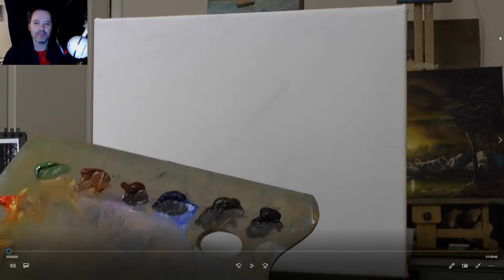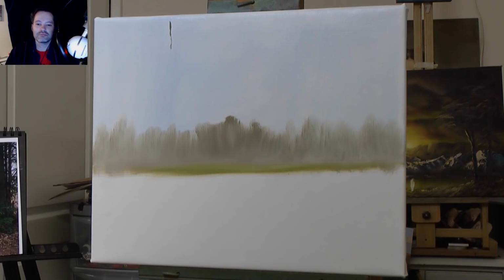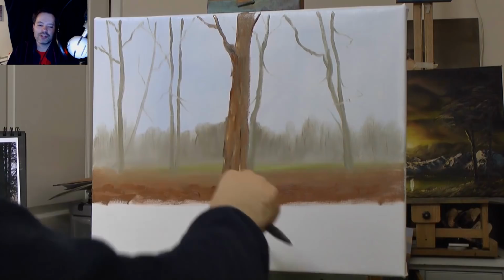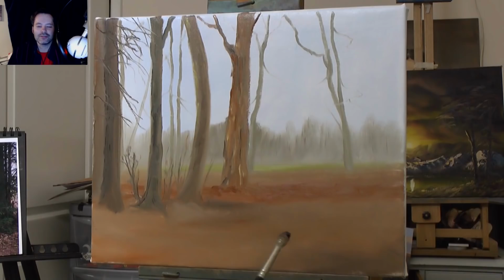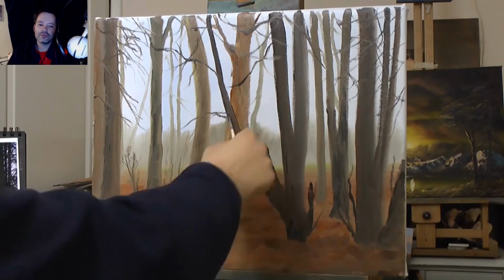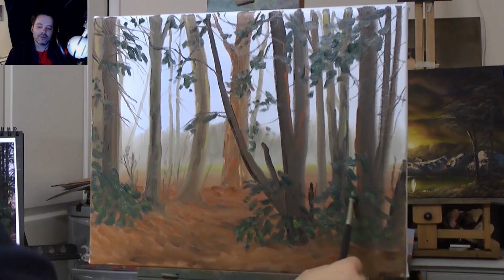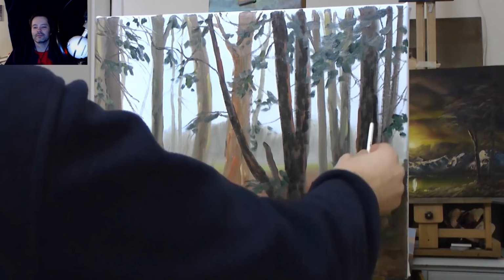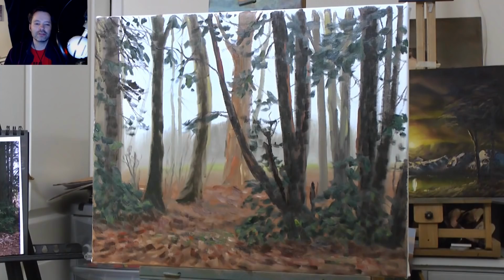Edge of the Woods Landscape Oil Painting Tutorial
It is painting all in one go (alla prima) and mostly involves using a base coat of some sort. eg. liquid white